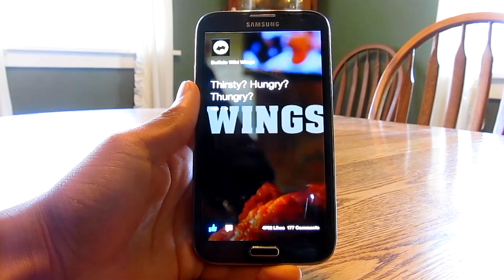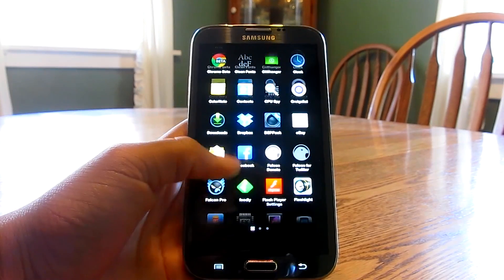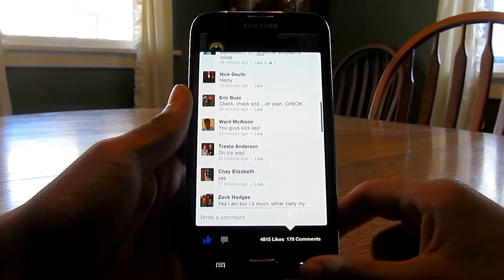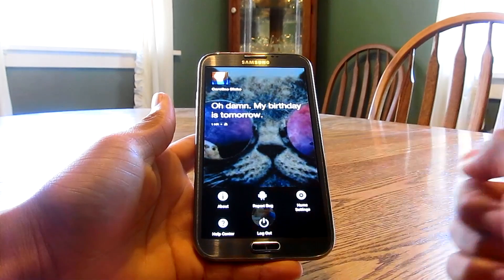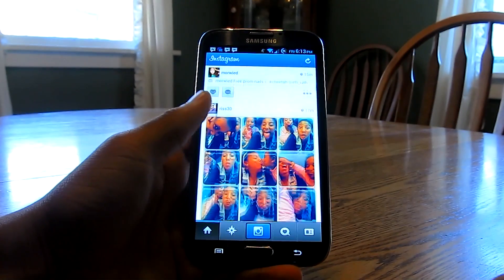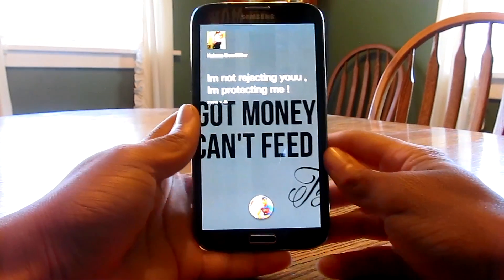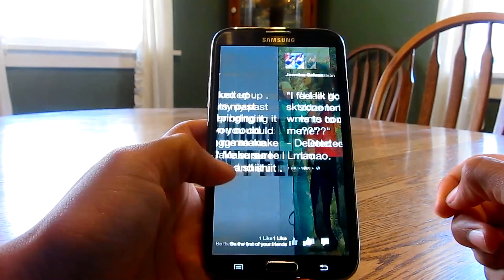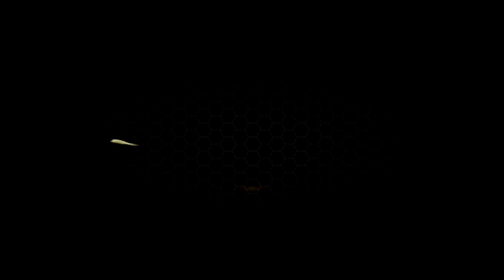Facebook Home Review: Galaxy Note 2